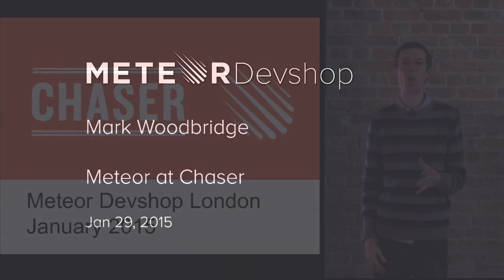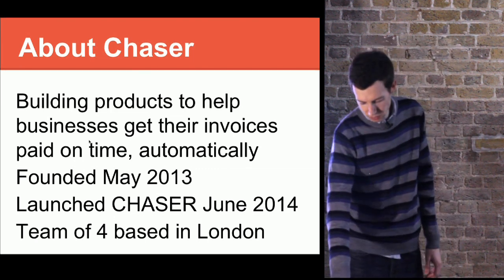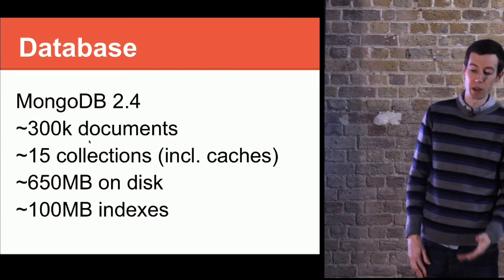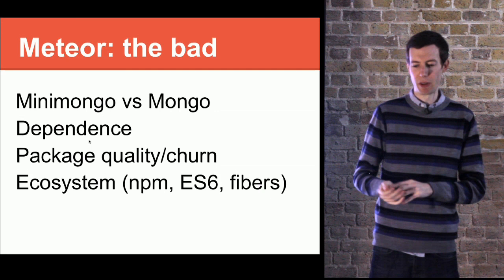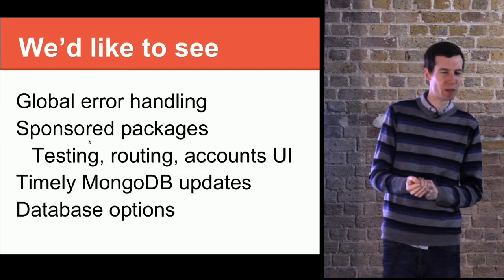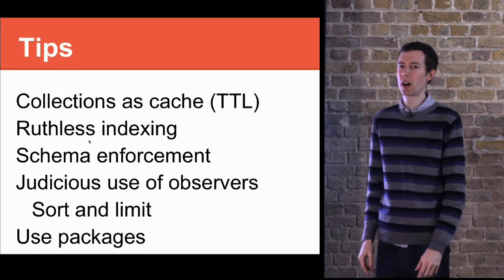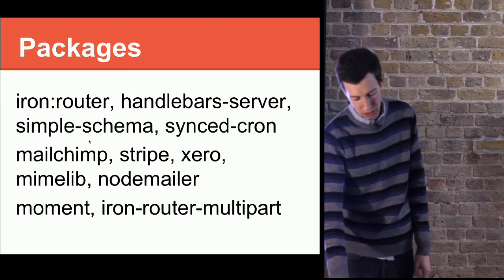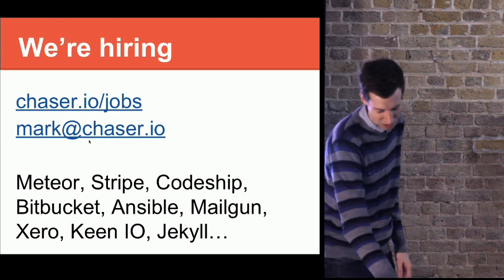Mark Woodbridge: Meteor at Chaser -- Devshop London Jan 2015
Tech Talk @ Meteor Devshop London